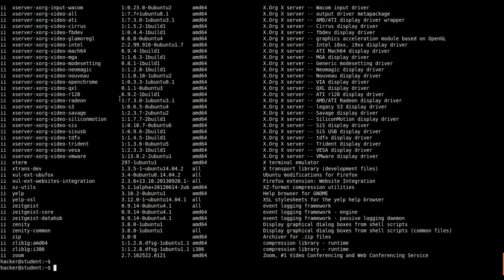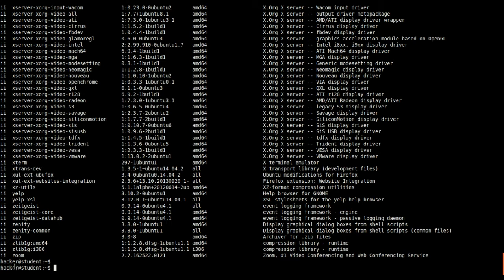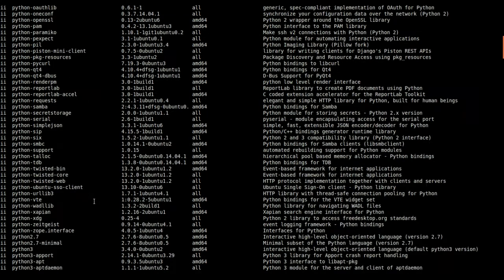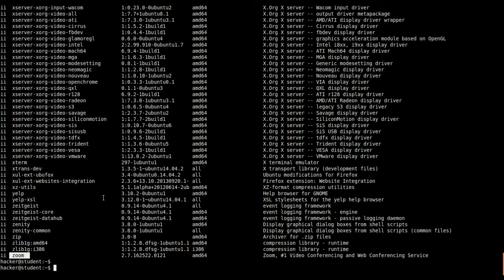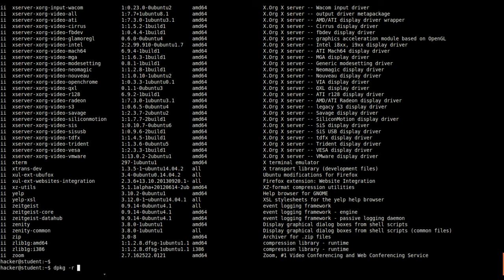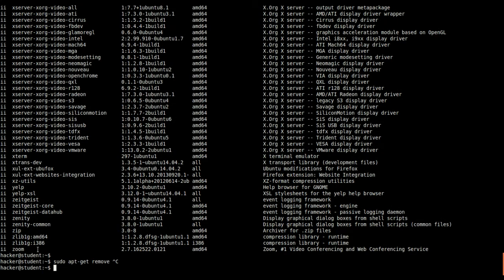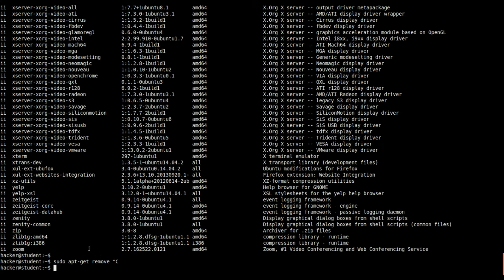How to see all installed softwares in linux & remove them | dpkg | free linux training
If you are on a Debian or Debian-based system (like Ubuntu), there are high chances you might have encountered .deb packages. These are Debian packages, and Linux command line offers built-in commands/tools to deal with this kind of packages. One such tool is dpkg, which we will discuss here in this tutorial.

But before we do that, it's worth mentioning that all examples in this tutorial have been tested on an Ubuntu 16.04LTS machine.

The dpkg tool is basically a package manager for Debian/Debian-based systems. Following is its syntax:

dpkg ACTIONS